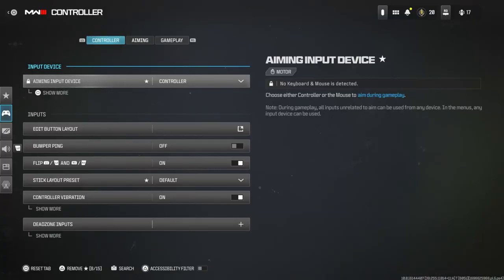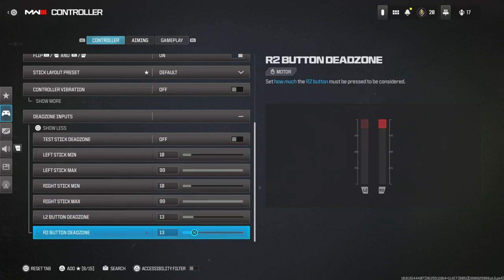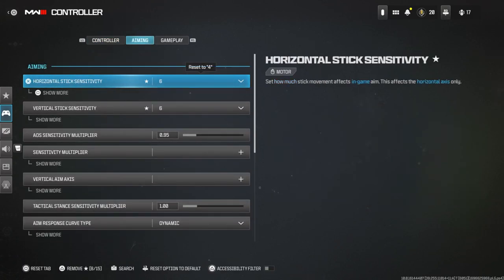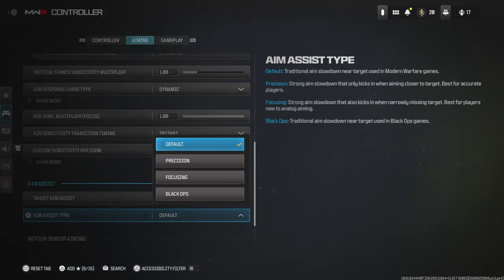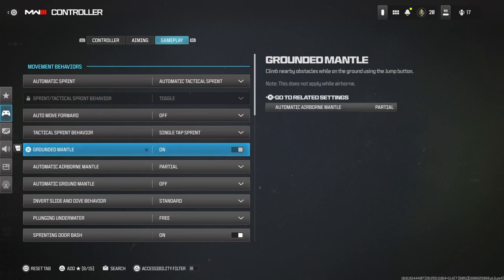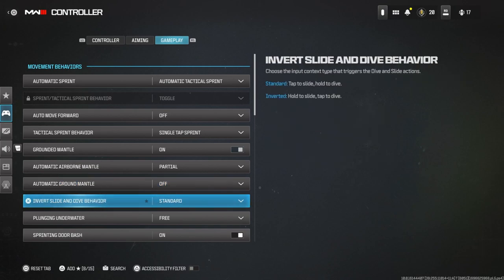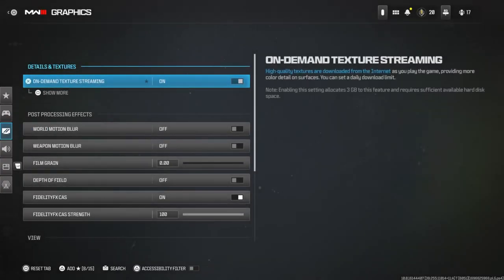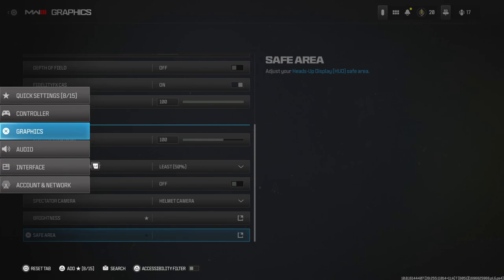#1 BEST SETTINGS! Use these Settings NOW! (MW3 Controller, Audio, & Graphics Settings)